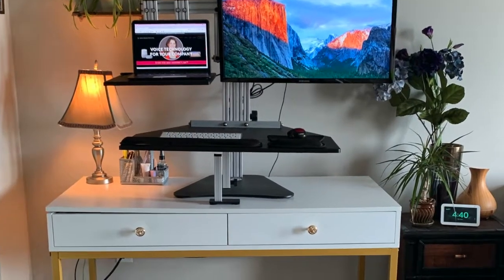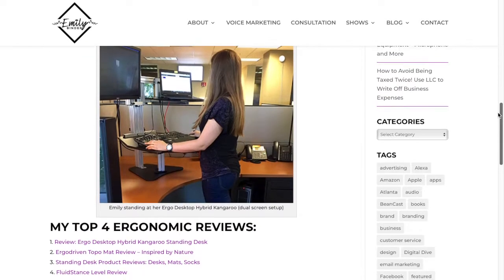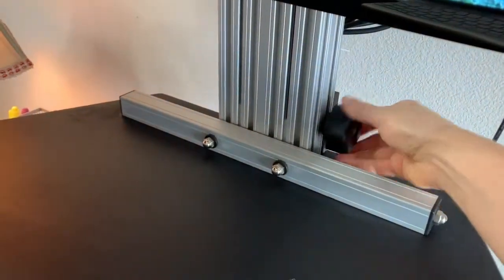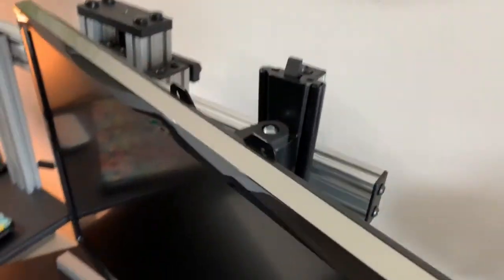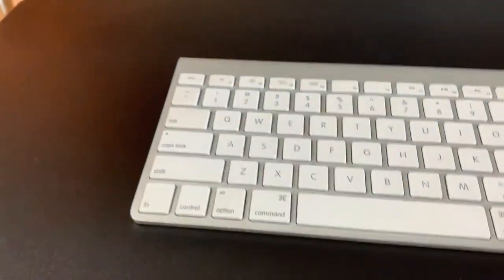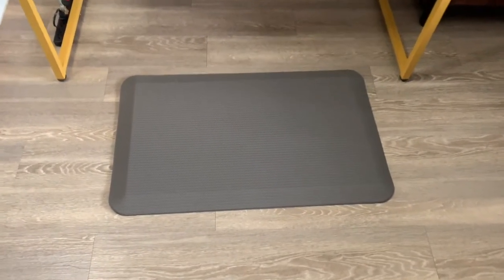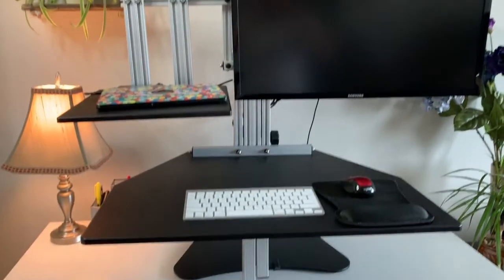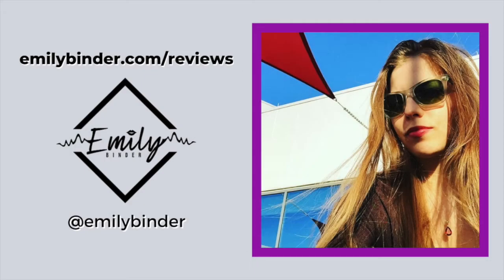Standing Desk Review: Dual Monitor Ergo Desktop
My review of the Ergo Desktop Hybrid Kangaroo standing desk. This is my work from home setup I have used since 2012! Great for home or office, this unit sits on top of your existing work space and supports a laptop and monitor.

Flexible: This desk has easy manual raise or lower to sit or stand.

Shopping links:
1) Desk: Ergo Desktop Hybrid Kangaroo:

Products in video (my work from home setup):
⌨️ Keyboard wrist rest
⌨️ Apple Magic Keyboard
🖱️Mousepad by Amazon Basics
🖱️ Wireless mouse by Logitech
💻 USB-c hub / dongle for MacBook: (Ethernet, 3 USB ports, HDMI, USB-c port, + card reader)
🎥 Logitech BRIO 4k webcam (the BEST)
🖥️ Samsung monitor 22” with standard VESA mount and HDMI

Amazon List: My Work From Home Gear and Goodies

~--~ Related Health Videos ~--~